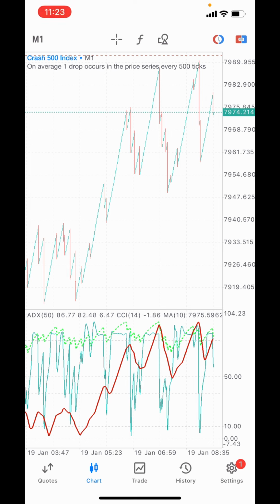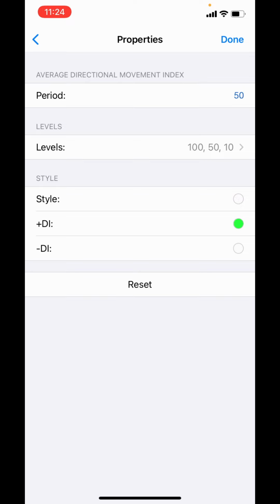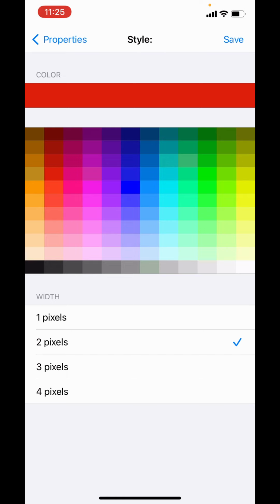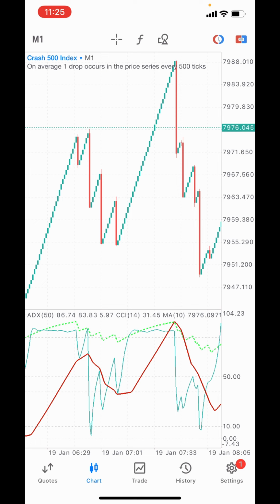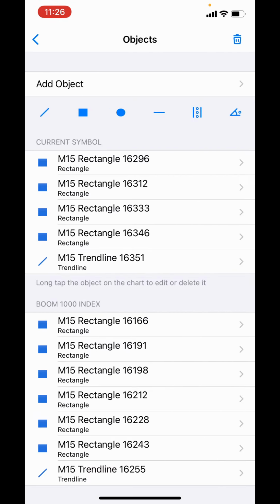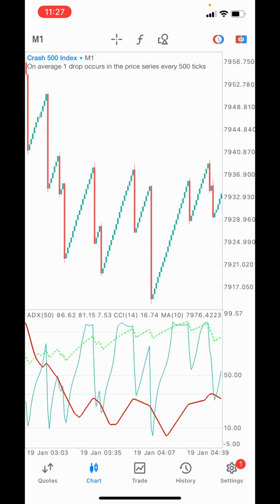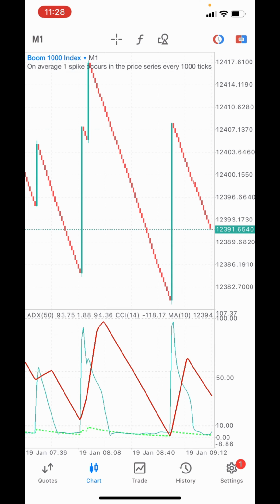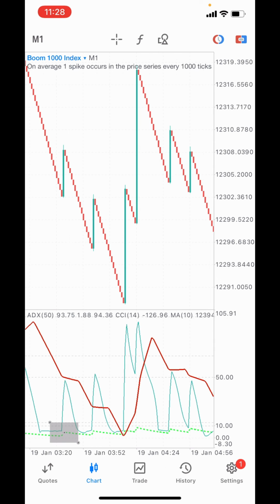Best Mobile Boom and Crash Spike Detector 2022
Make free $100 to $1000 now The forex broker I have been using since 6years ago Here is one of the strategies for boom and crash I have been using to catch spikes on my android and iPhone. Watch the video till the end to understand it better.